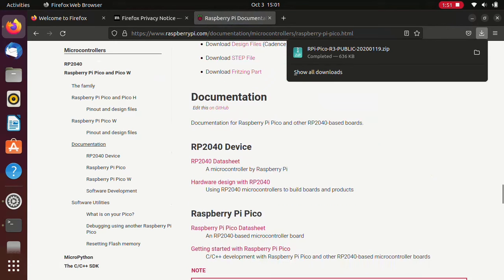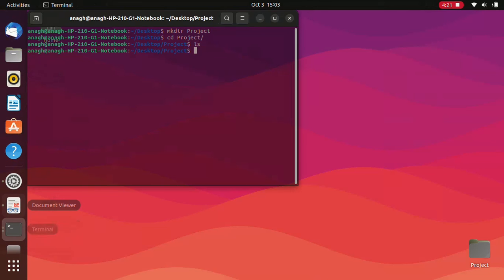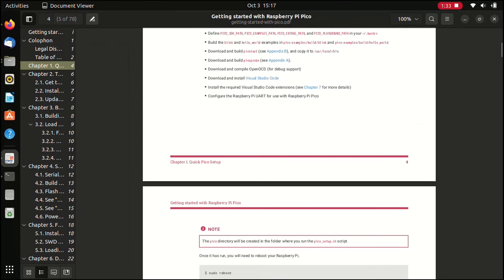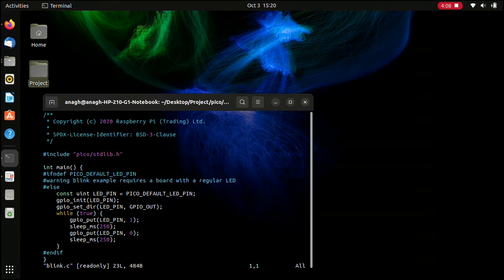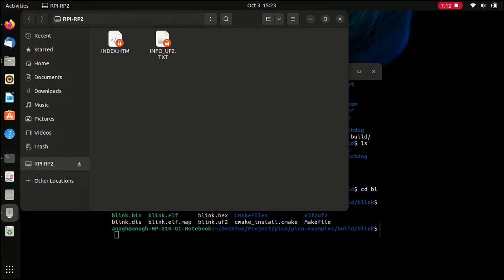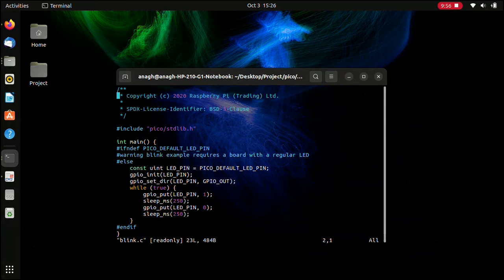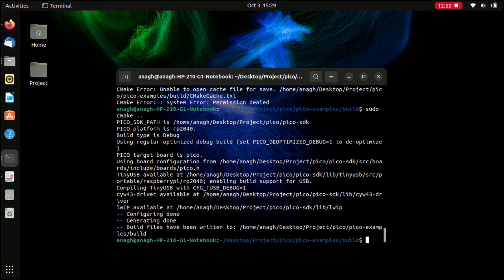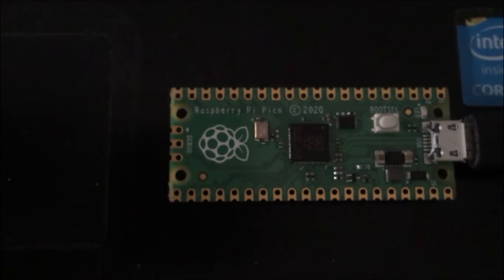Raspberry Pi pico setting up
This video is the first in the series of upcoming raspberry pi pico videos.
In this video, I explain how to set up the development environment and run an example program to demonstrate that the setup is working.